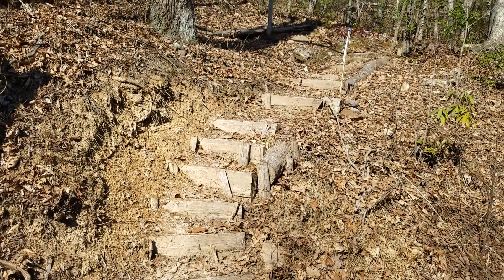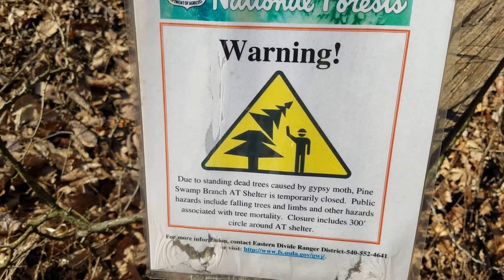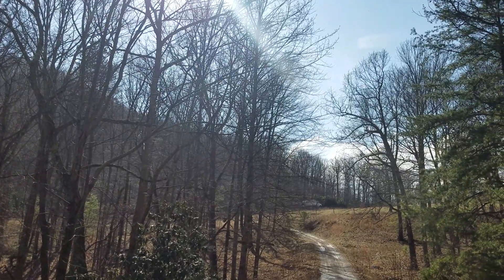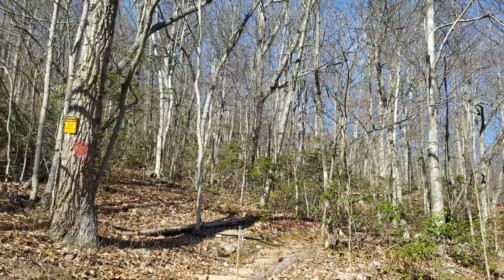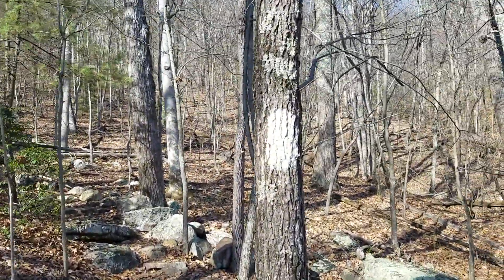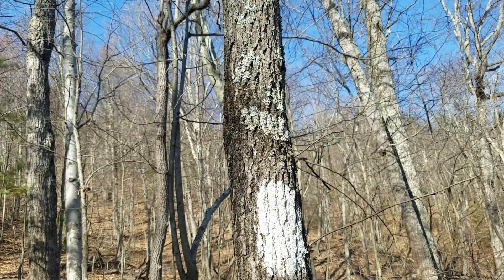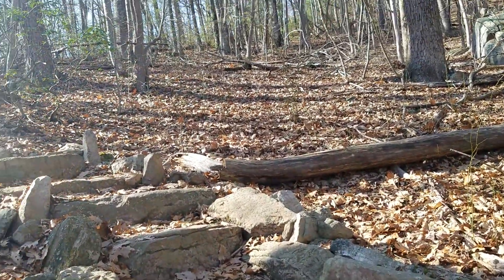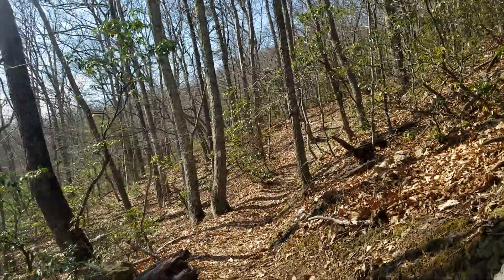Hike up Peter's Mountain on the Appalachian Trail